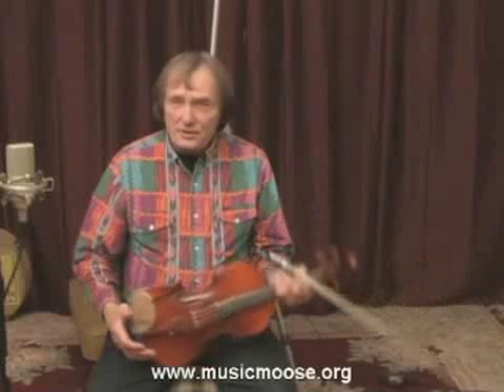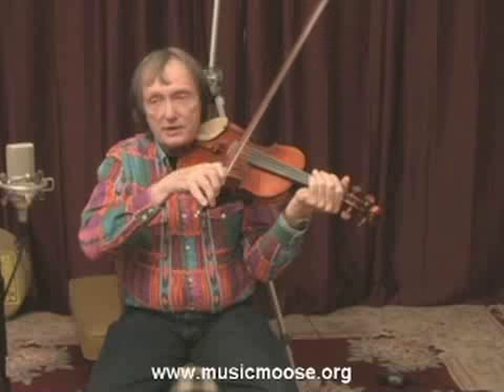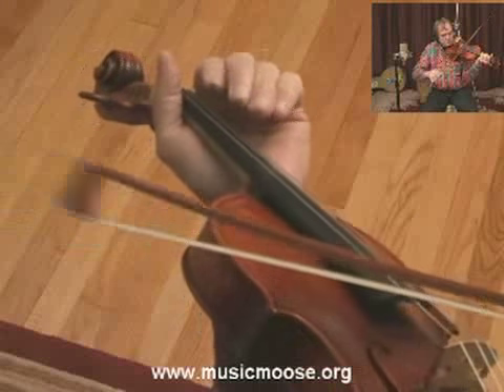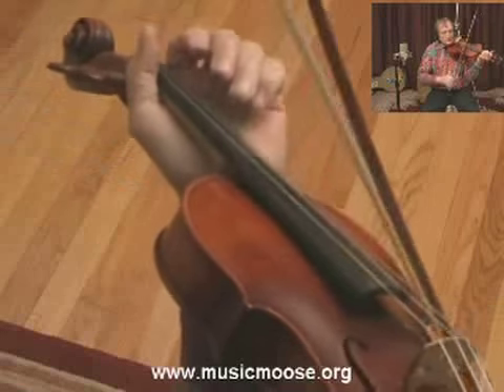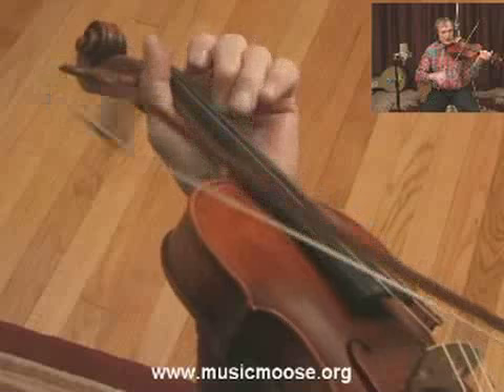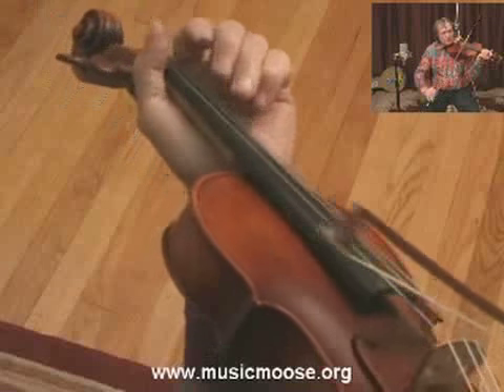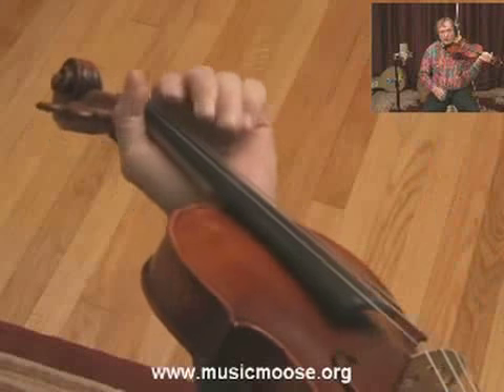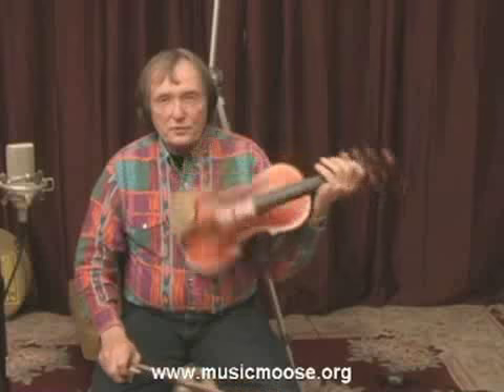Haste to the Wedding I